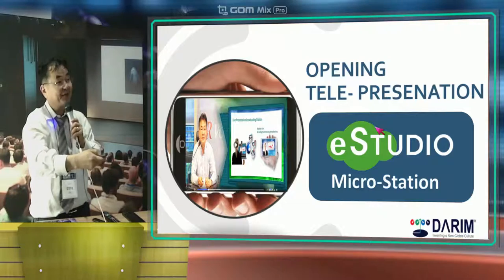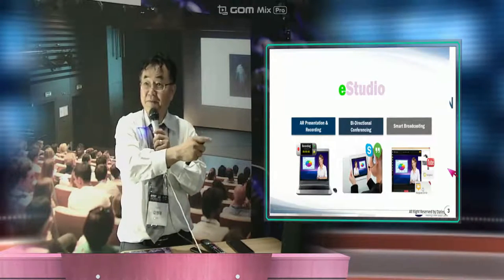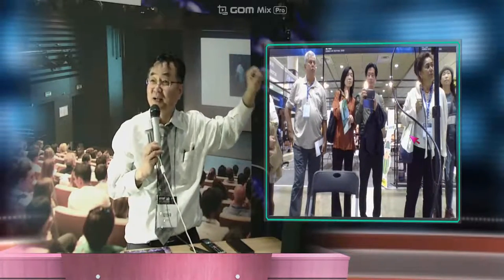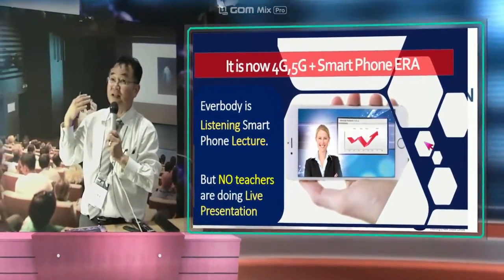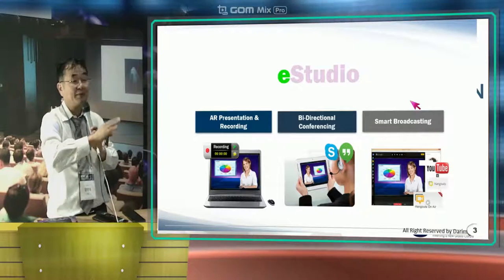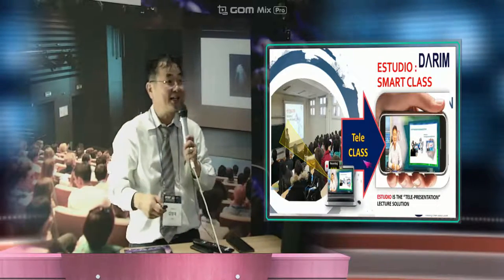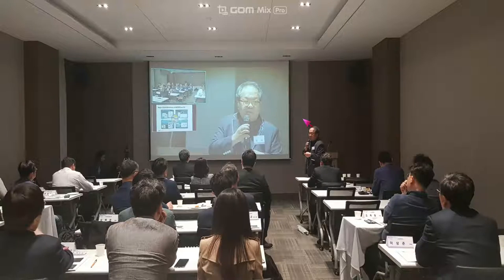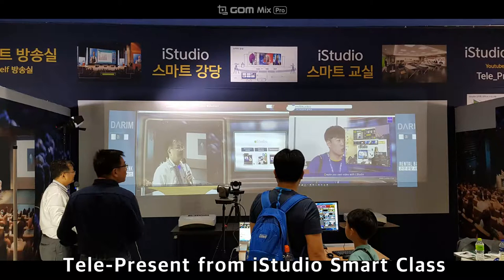iStudio Smart Class - Live Smart Presentation over Smart World from COEX KVRF WiseUp DarimBooth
World First Smart Presentation made at KVRF WiseUP Booth.  iStudio Output is shown on VRPresenter's Screen where iStudio output and Remote classes are showing on a Big Screen made by 2 projectors and one Video Wall controller.  Mr. Allen team from Palau , and Enwha team from Japan, Watching  live AR Class Presentation method which is  Patent Pending.